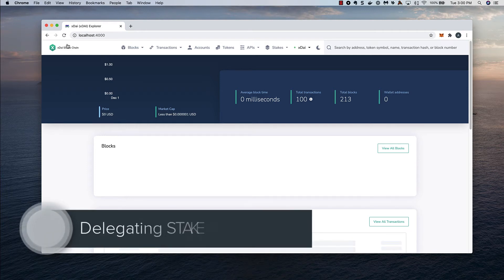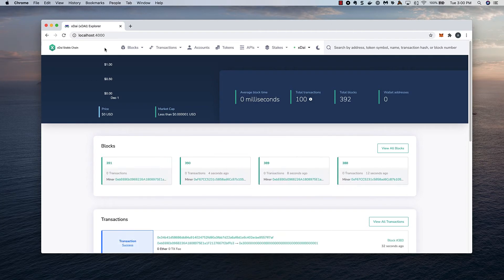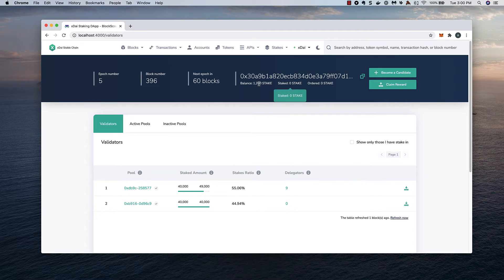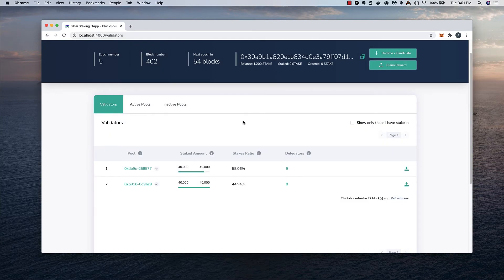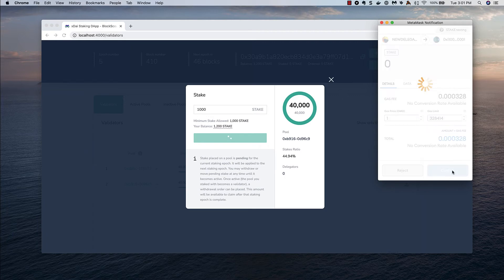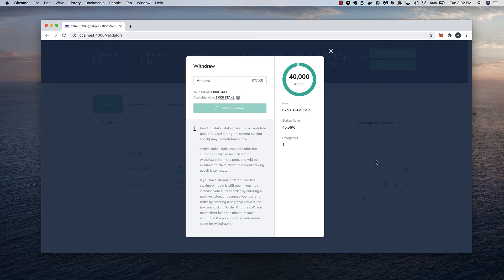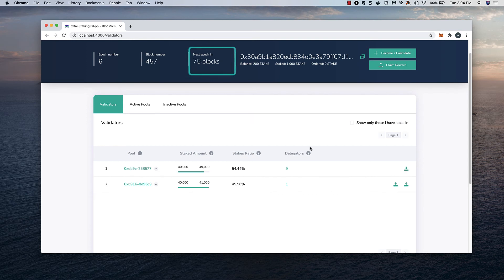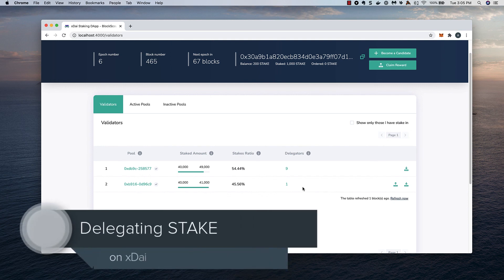Delegating STAKE on xDai with BlockScout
When public staking goes live, STAKE holders will be able to delegate STAKE on validators. This short video in a test setup shows the basic process of delegating STAKE.

You will need a minimum of 1000 STAKE to start (this may change with future governance decisions). and set your web3wallet like MetaMask to the xDai chain custom RPC. For more information on setting the xDai RPC,